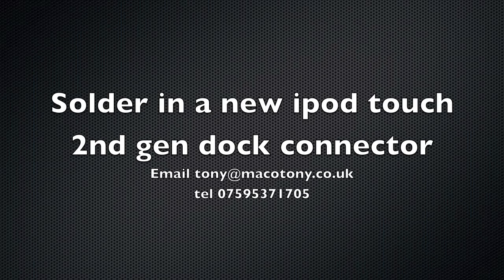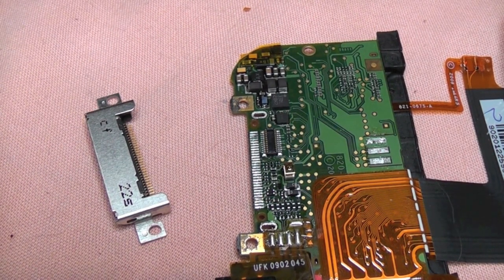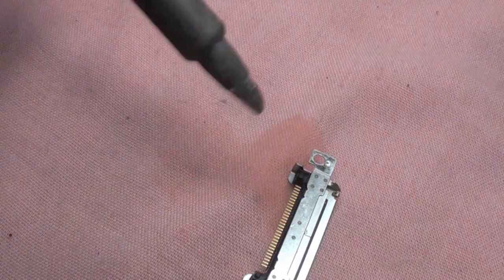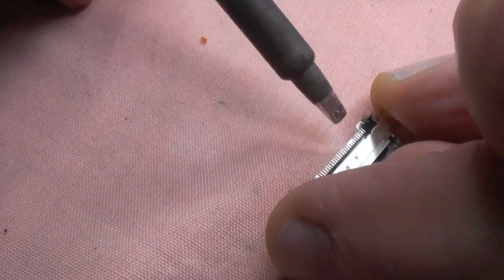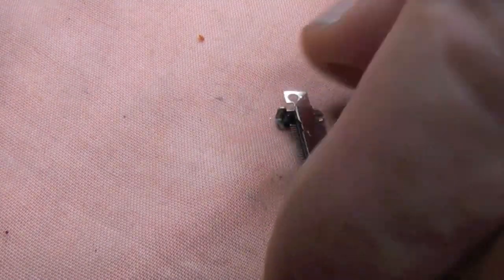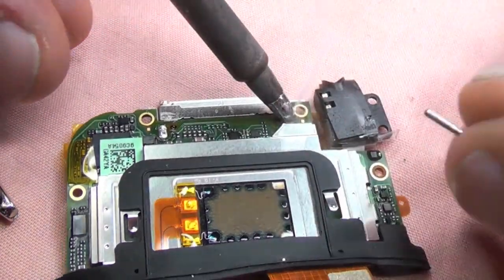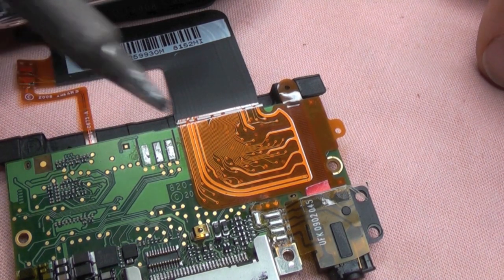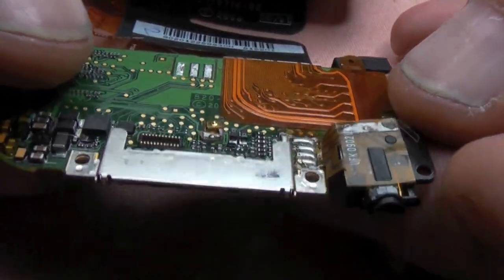Ipod touch 2nd gen dock soldering tutorial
How to solder in a new iPod touch 2 dock socket connector with out hot air system.